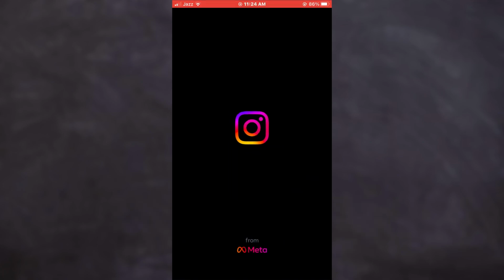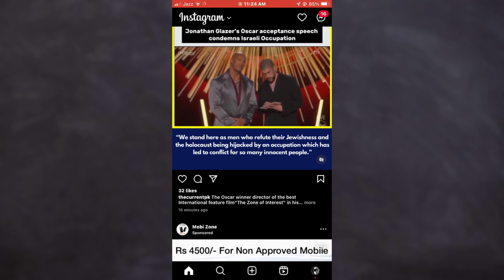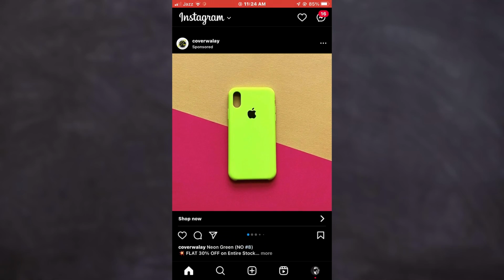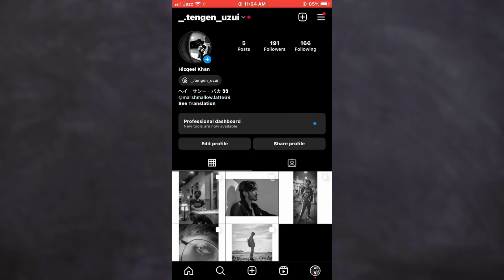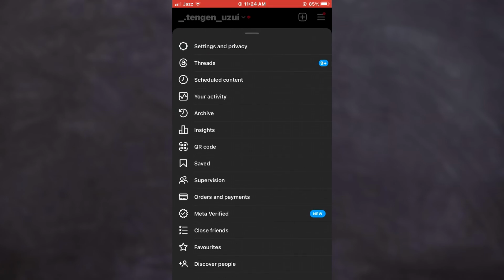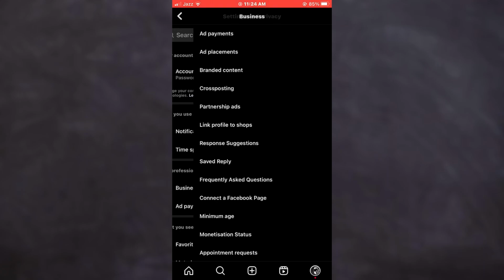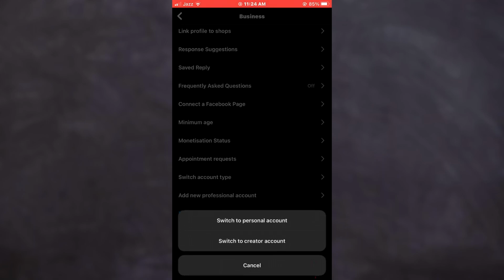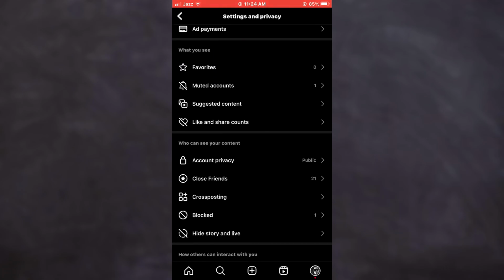How To Hide Following List On Instagram - Quick Tutorial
In this video I'll show you how to hide following list on instagram from friends. The method is very simple and clearly described in the video "how to hide following list on instagram without private account". Follow all of the steps and see how to hide following list on instagram from followers.